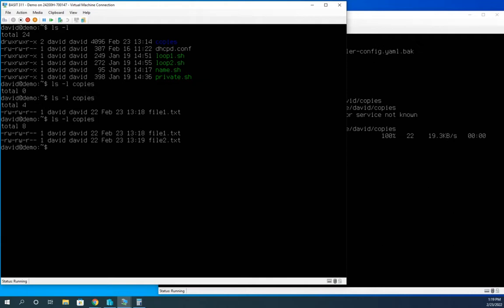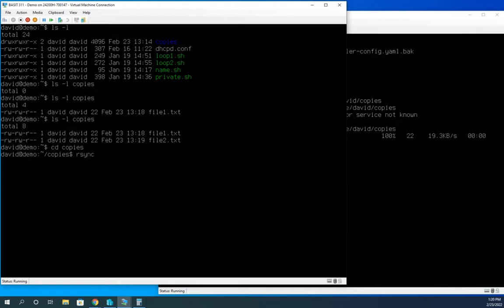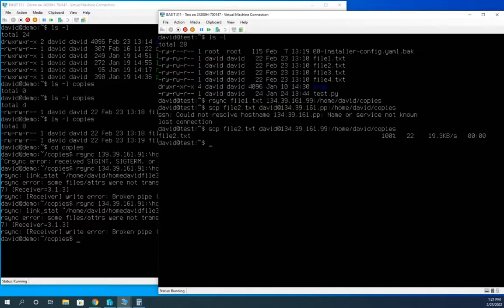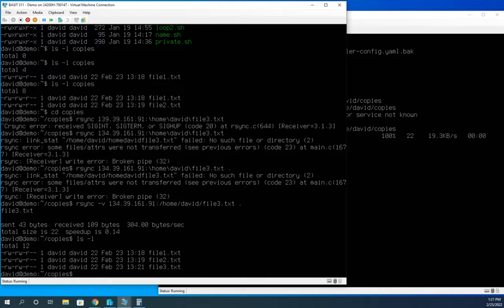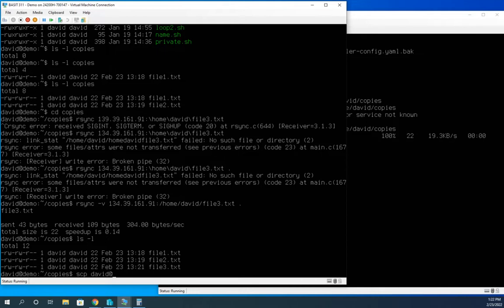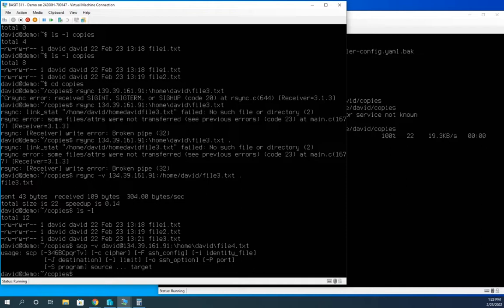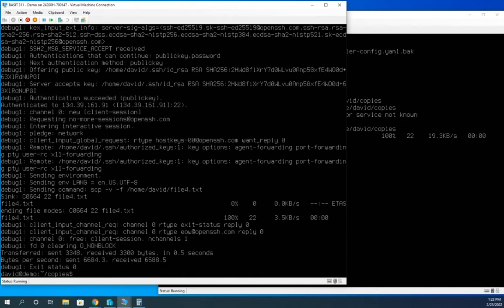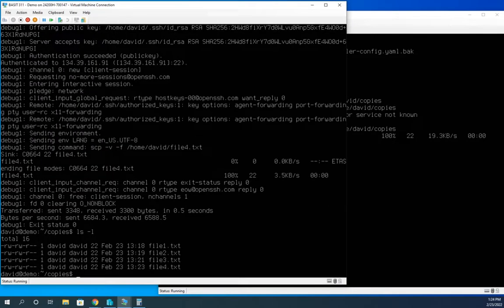Copying files between Ubuntu Servers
This video shows how to copy files between Ubuntu servers without a Samba share or NFS export using the 'scp' and 'rsync' commands.